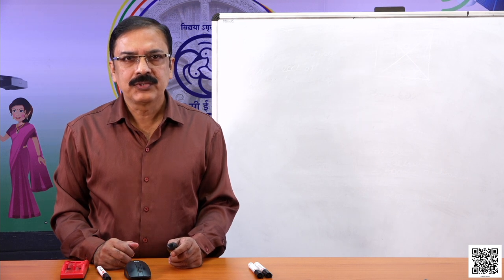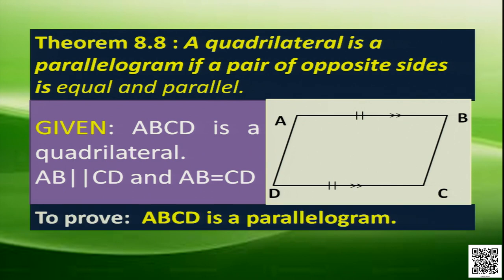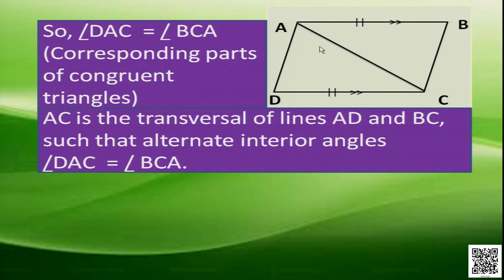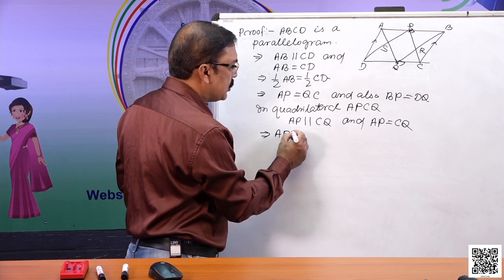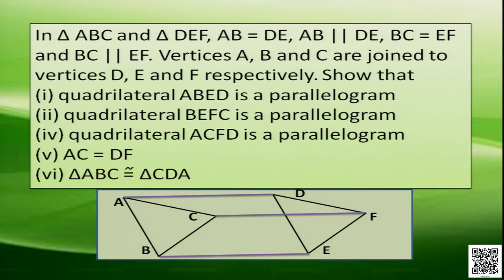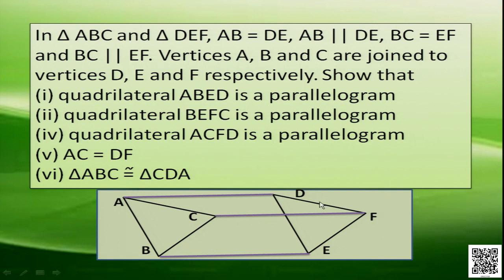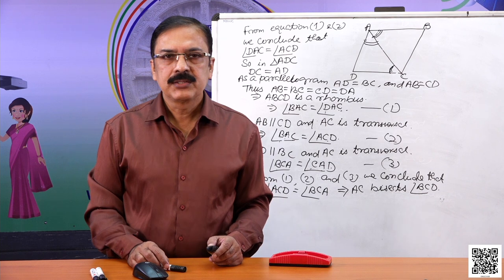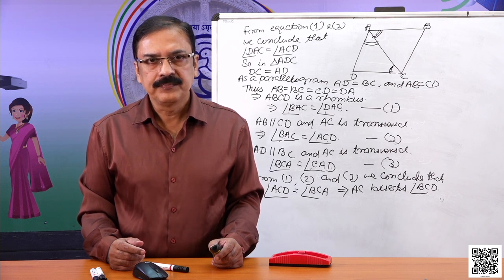Class 9 Chapter - 8: Quadrilaterals, Part - V